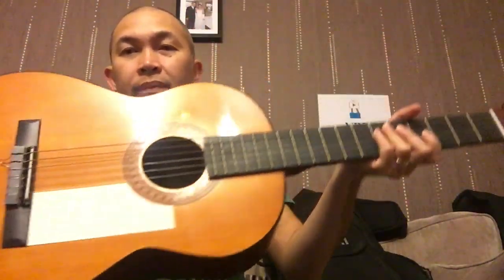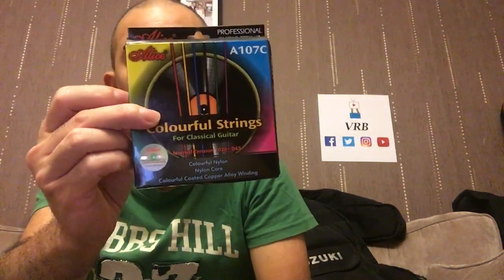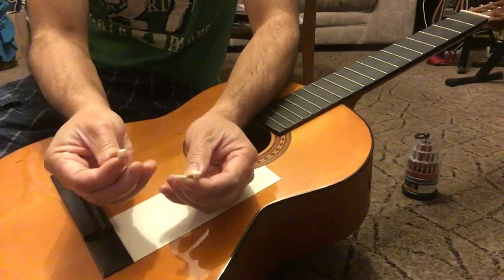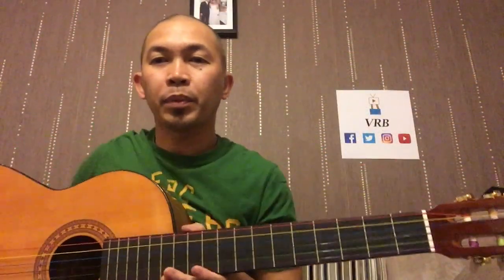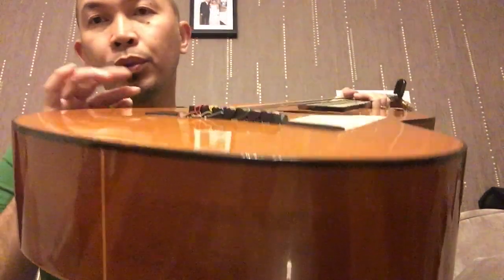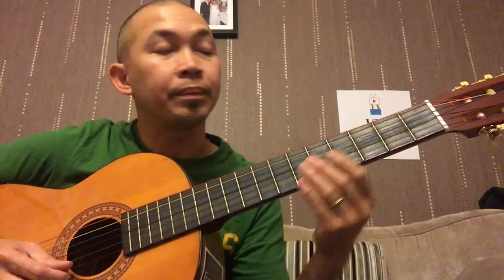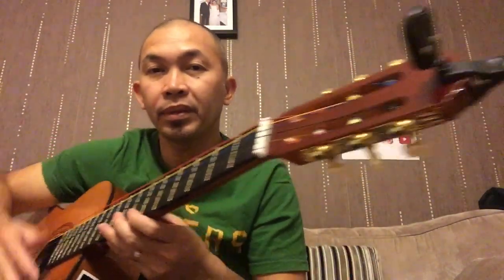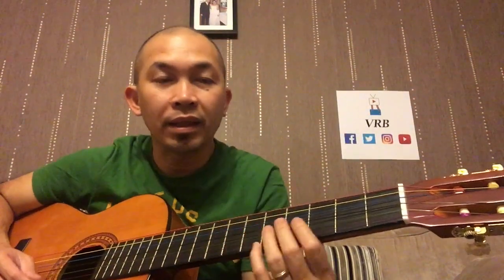Musical Eva Maria Martires 31 Getafe Classical Nylon Guitar Repair Broken Tuning Pegs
Classical guitar that was given to me by Gavin and the brand is Eva Maria, a guitar brand from Spain. Had to fix the machineheads and the dent and put on new set of strings. Also had to file or sand the nut.